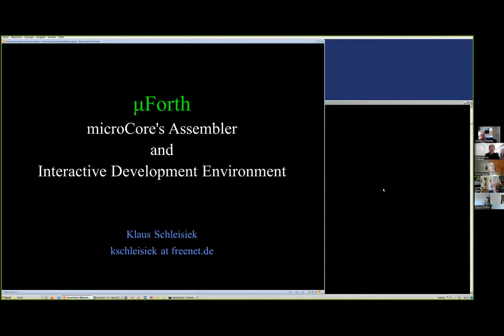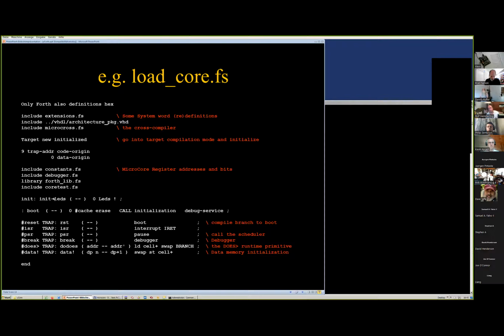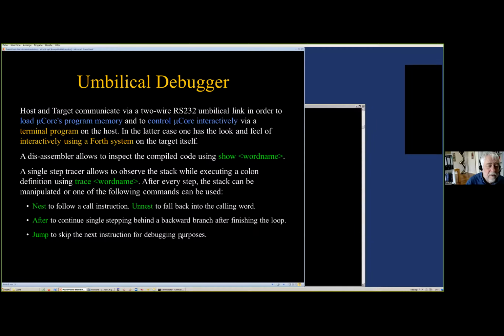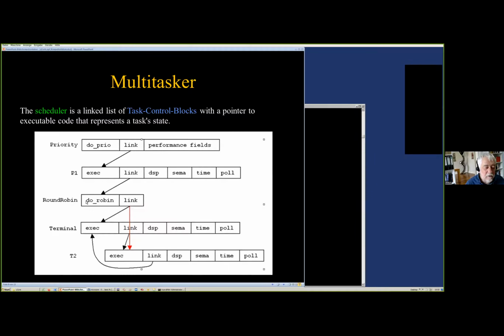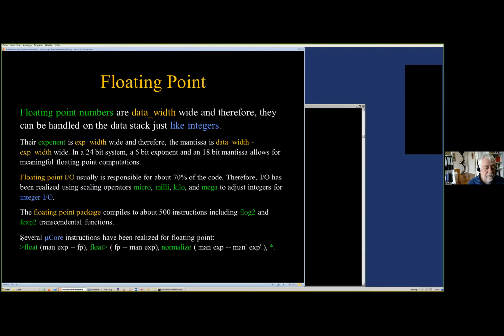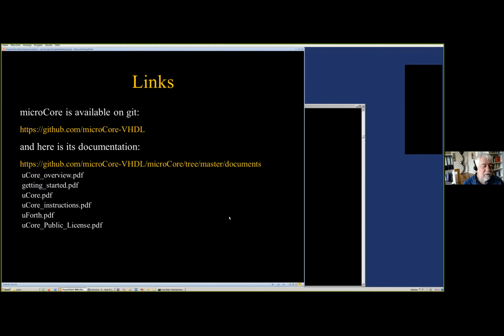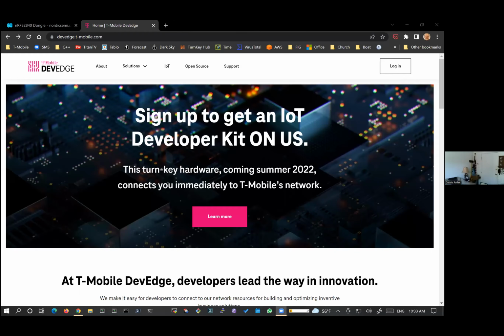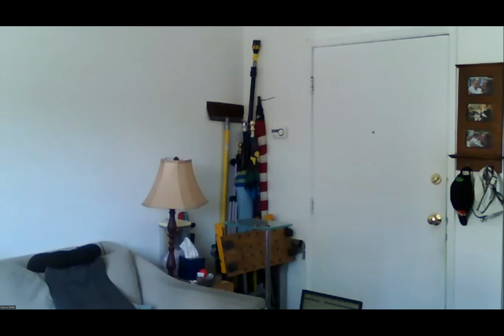2022-06-25 --- microCore Part 4 --- Klaus Schleisiek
SVFIG
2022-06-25 --- microCore Part 4 --- Klaus Schleisiek
"The microForth cross-compiler and debugger".